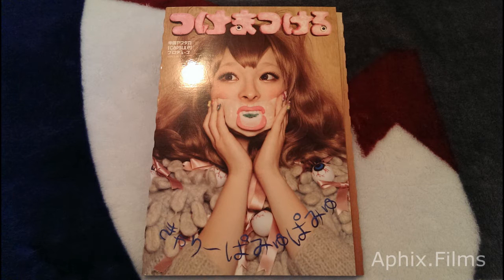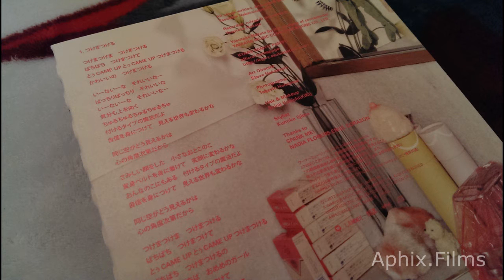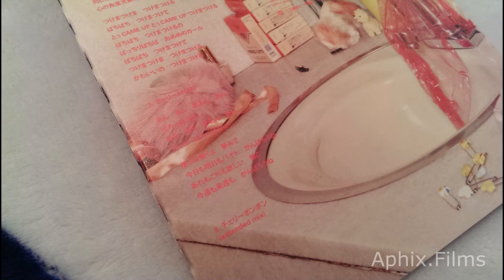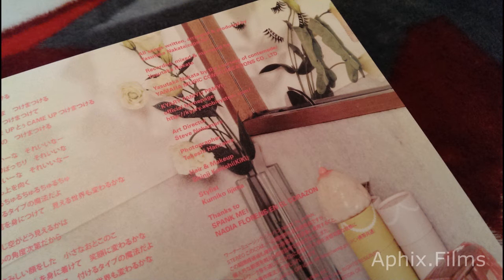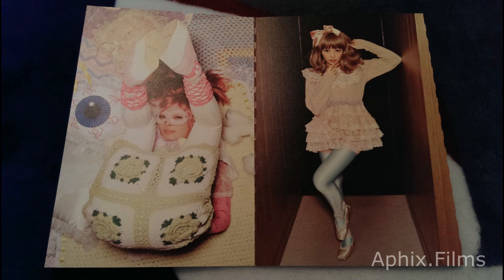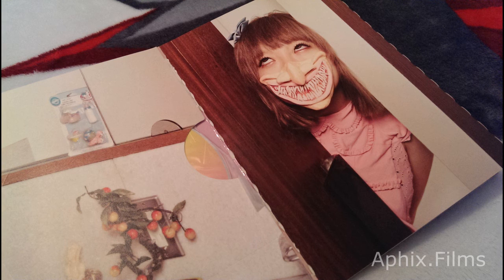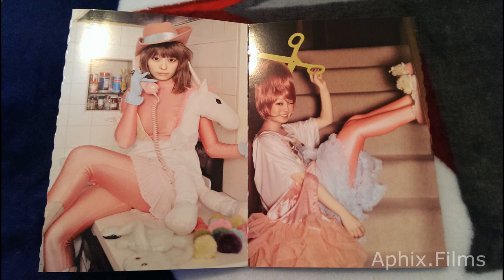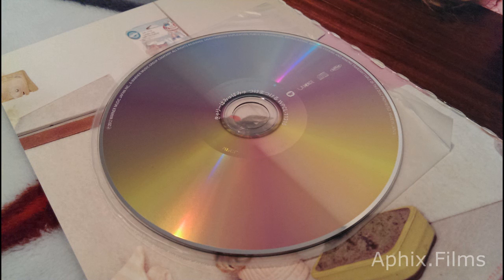KPP Tsukema Tsukeru Limited Edition HD Photo Flythrough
In this video we look at an HD Presentation of:

Kyary Pamyu Pamyu "Tsukema Tsukeru" Limited Edition Booklet Style CD Single.

Follow for Follow, Sub for Sub!